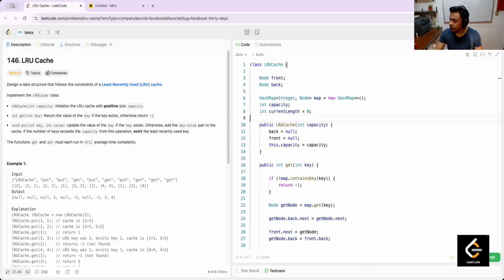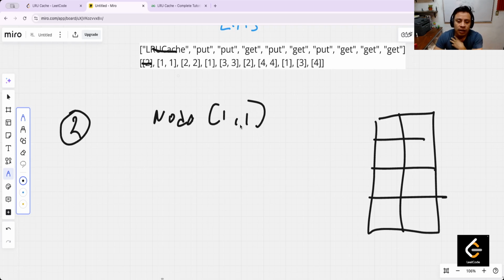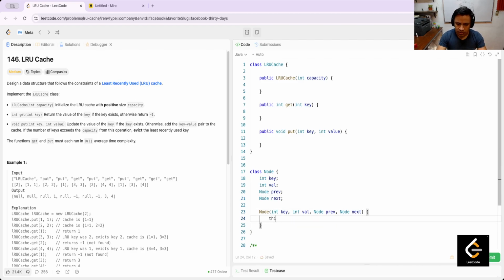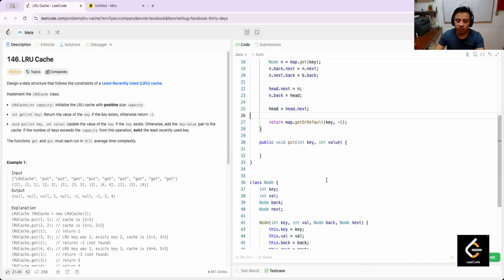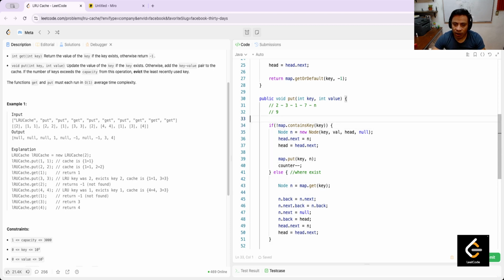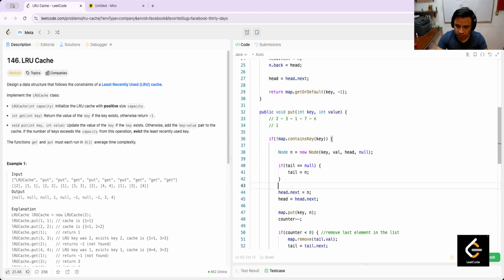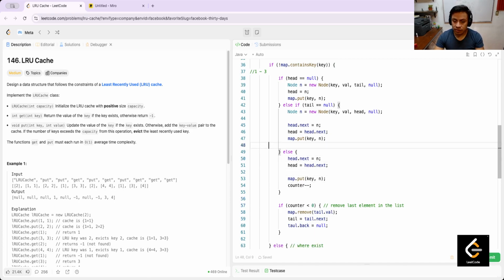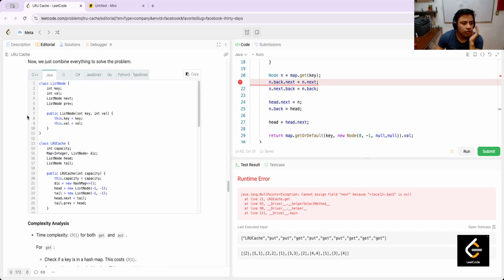🔴 Live Coding 💻 - (Day #446 Morning) - 146. LRU Cache